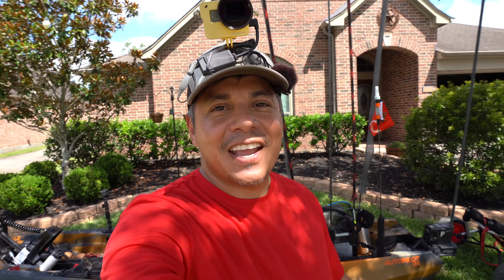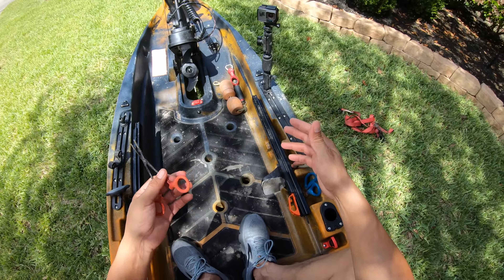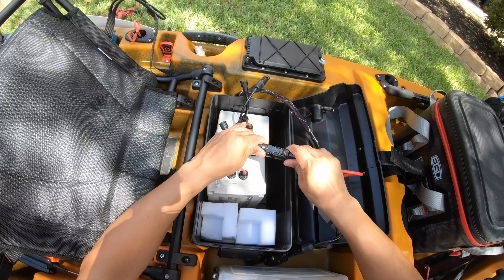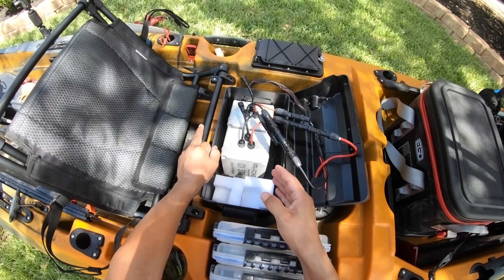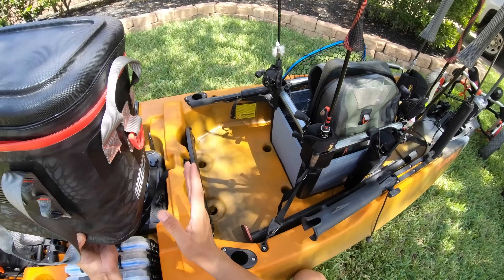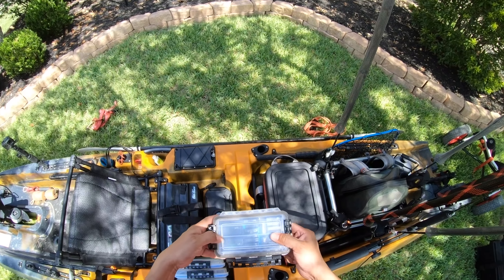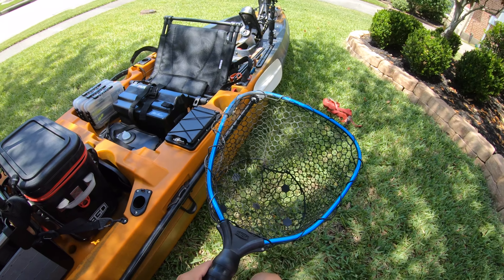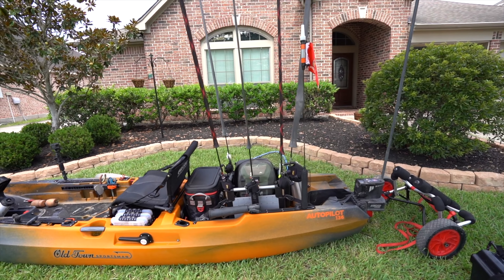(S3 Ep158) $4.2K Kayak / Old Town Autopilot 136 Setup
This is a quick runthrough of how I have my Old Town Autopilot 136 set up.

Gear I Use:

EGO Ultra Fish Grip 40 lb

Rod: Old 18 Hollow Point 7’ UL Casting - Prototype Rod
Reel: Lews Hyper Mag

Old 18 Aerius 7’ UL Casting - Prototype Rod

Rod: Old 18 Hollow Point 7’ L Spinning - Prototype Rod
Reel: Lews Custom Pro 1000
Line: Power Pro Braid 5#